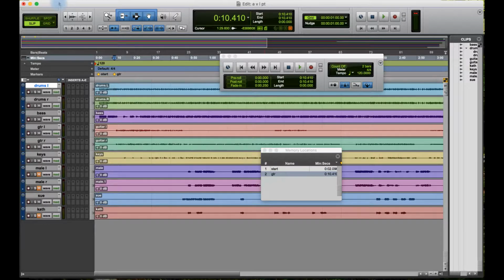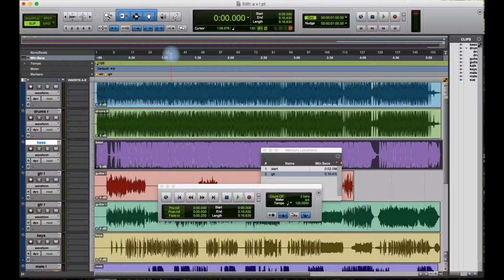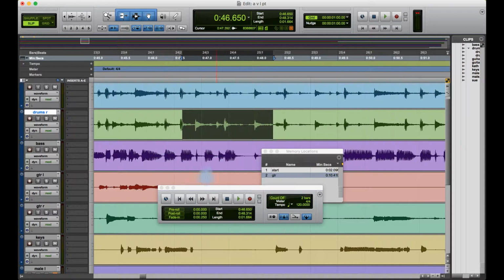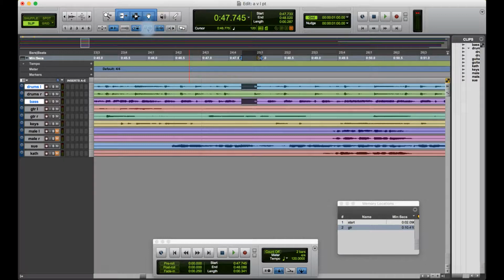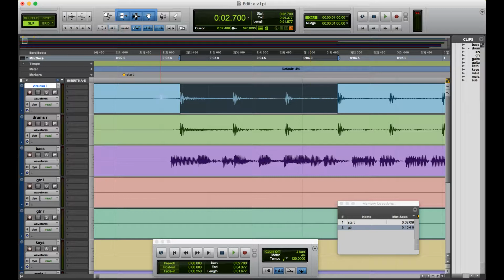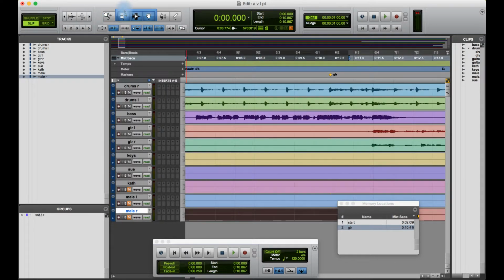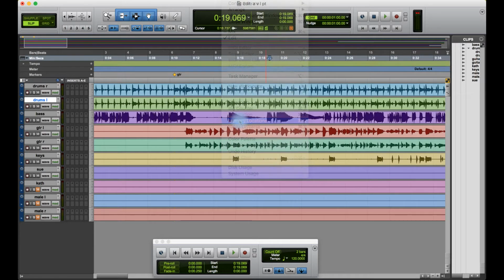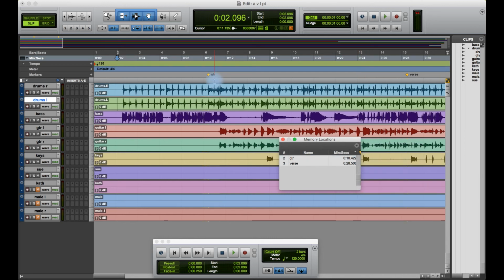Pro Tools 101- Navigation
Navigate a session with the Universe view, Recognize the difference between a Timeline selection and an Edit selection, Mark and adjust selection in and out points, Use the Tab key to navigate a Track Playlist, Adjust the session view for different needs
Add, delete, and work with marker memory locations